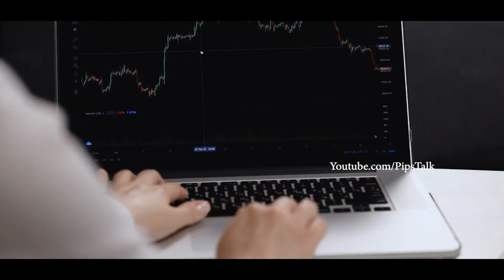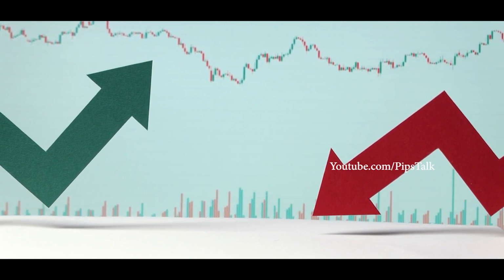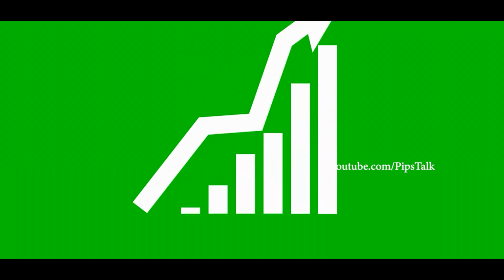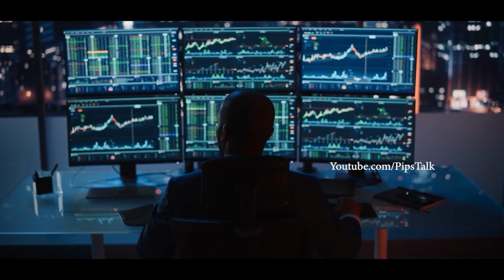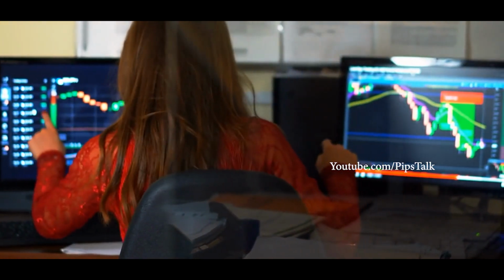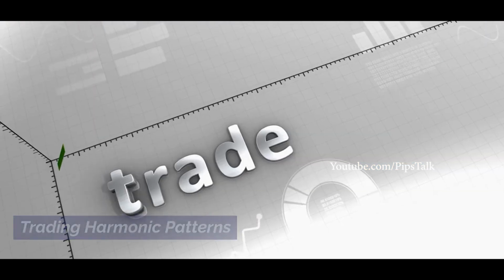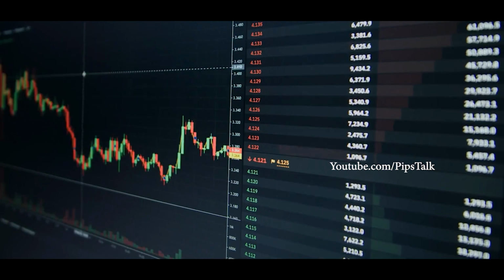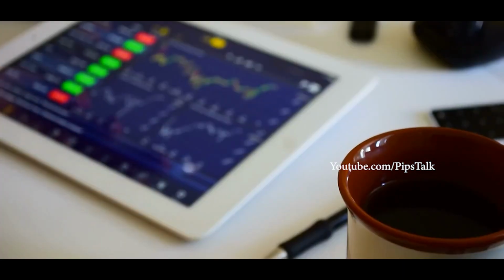Harmonic Trading Patterns: Exploring Gartley, Butterfly, and Bat Patterns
Dive into the world of advanced technical analysis with our in-depth video on "Harmonic Trading Patterns." In this tutorial, we explore the fascinating world of Gartley, Butterfly, and Bat patterns, offering you a comprehensive understanding of these powerful tools used by professional traders to identify potential trend reversals and profitable trading opportunities.

Harmonic trading patterns are a blend of art and science, combining Fibonacci ratios, price action, and market psychology. We'll guide you through the intricacies of these patterns, showing you how to spot them on price charts and understand their significance in predicting future price movements.

Whether you're a novice trader or an experienced market participant, this video provides valuable insights and practical tips to enhance your trading strategy. Learn how to apply harmonic patterns effectively, set entry and exit points, and manage risk while maximizing potential profits.

Don't miss this opportunity to expand your technical analysis toolkit. Join us as we demystify the world of harmonic trading patterns and empower you to make more informed trading decisions.